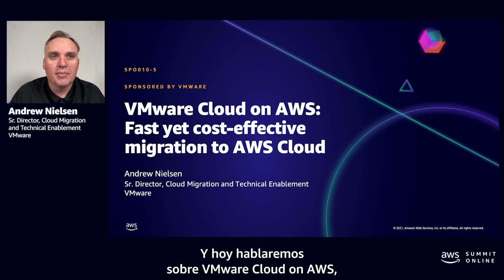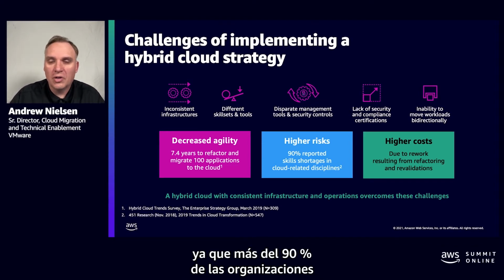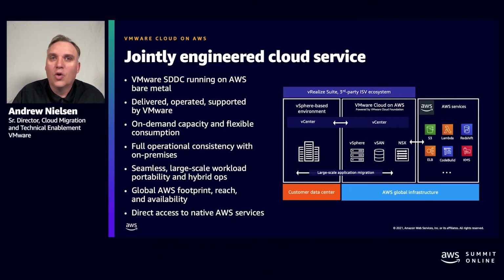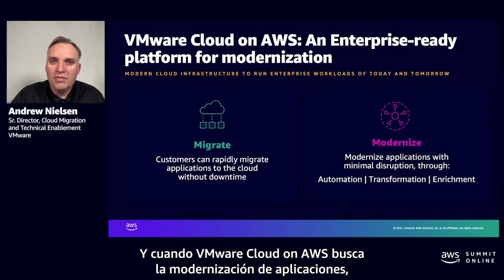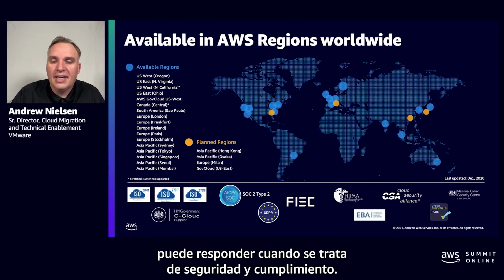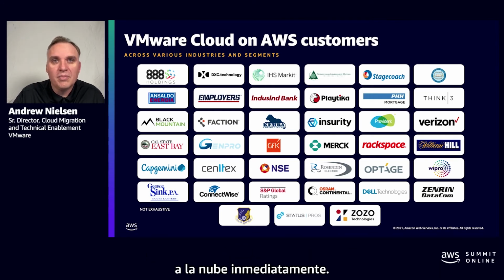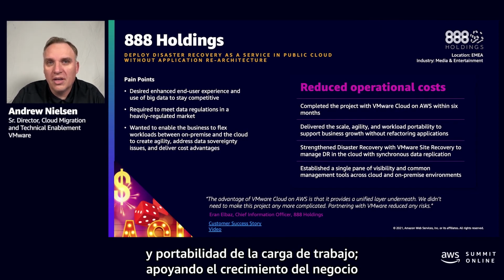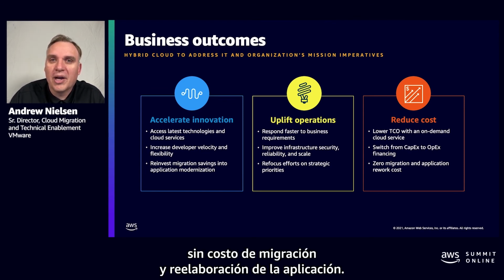AWS AMER Summit Aug 2021: VMware Cloud on AWS: Migración rápida y rentable a la nube de AWS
Una organización tarda 7,4 años en refactorizar y migrar 100 aplicaciones a la nube pública, según la encuesta Hybrid Cloud Trends de ESG. ¿Realmente desea dedicar tanto tiempo a su proyecto de migración a la nube? Acelere su camino de migración a la nube con VMware Cloud on AWS y migre sus aplicaciones un 46 % más rápido en comparación con otras opciones de nube pública. En esta sesión, Andrew Nielsen, director sénior de Marketing de Servicios de VMware Cloud, comparte cómo VMware Cloud on AWS puede ayudarlo a acelerar la migración a la nube y el proceso de modernización de las aplicaciones. Obtenga información sobre VMware Cloud on AWS desde una perspectiva económica de la nube junto con las historias de éxito de los clientes en todos los casos de uso. VMware, un socio de AWS, nos trae esta presentación.